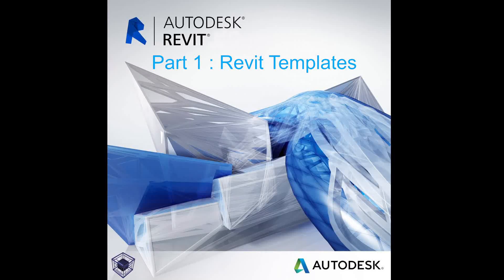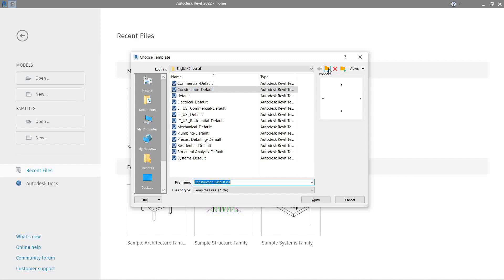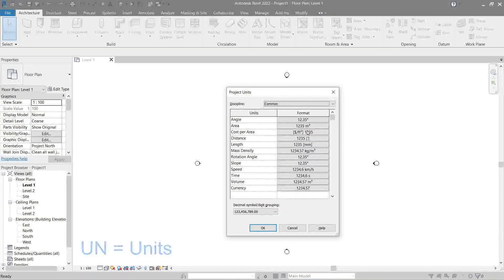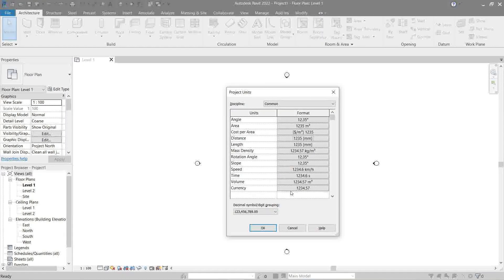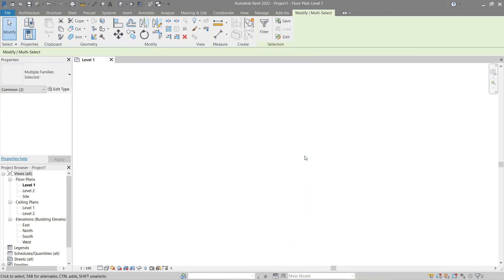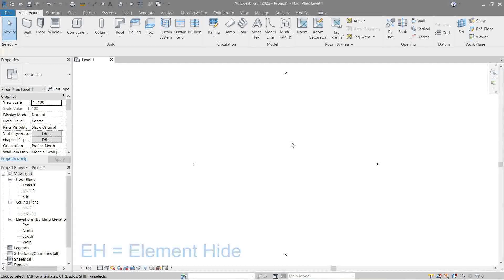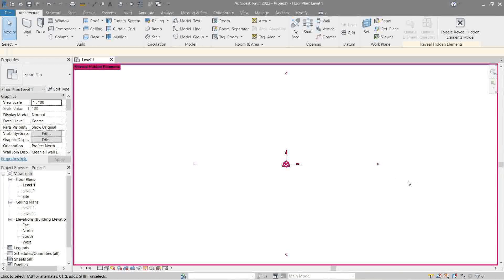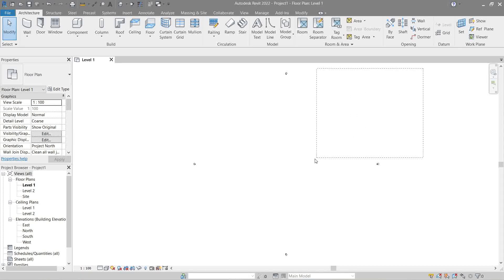Revit Template Settings | Revit Tutorial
"Setting up Revit Project Templates along with its settings of measurement."